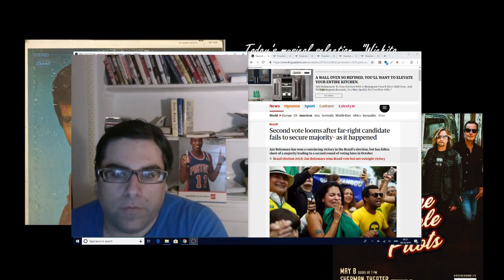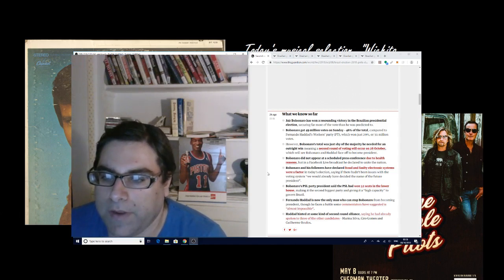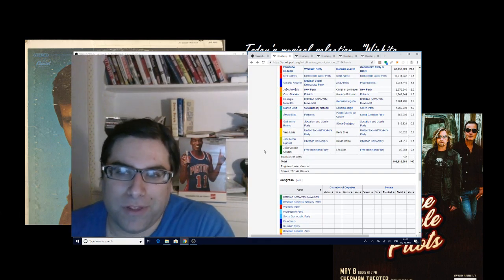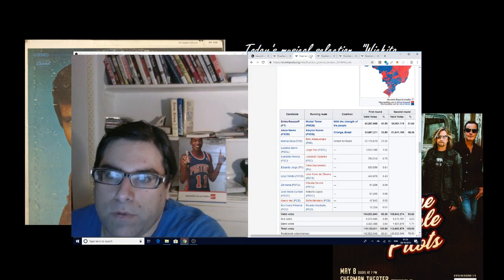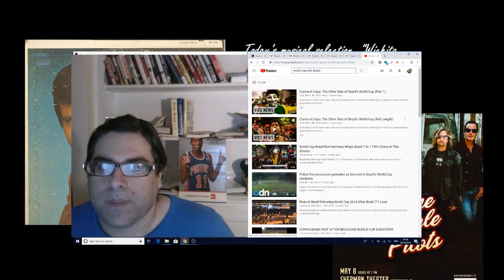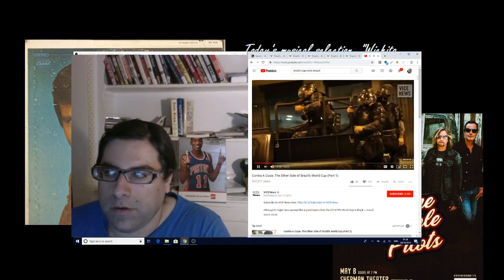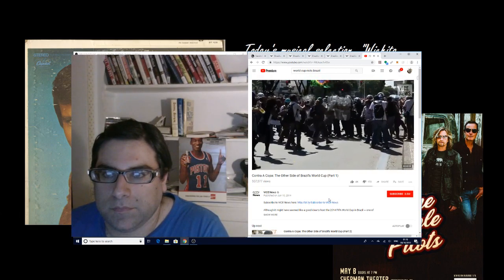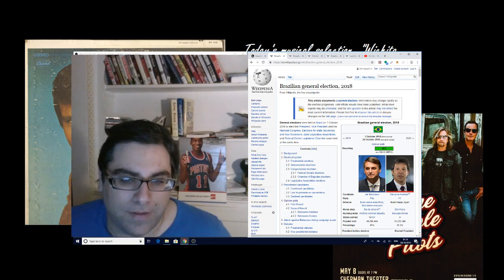💃🏻🇧🇷 Brazil votes for Bolsonaro in 1st Round. --MUITO OBRIGADO!! 🇧🇷 💃🏿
With 99% of results in, Bolsonaro has 47%, about 18 points ahead of his closest rival.

BOLD Features

pia-of-focusing-exclusively-on-anti-semitism/

My article for the @HardNewsNetwork on Gov. Cuomo, Bill De Blasio and NYCHA

JOIN ME ON BOTH GAB.AI AND MINDS.COM.